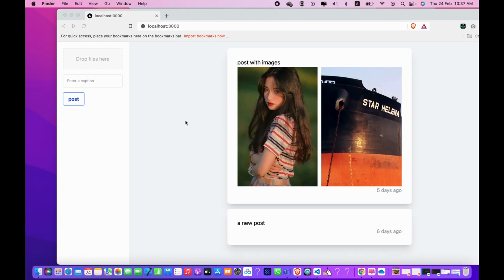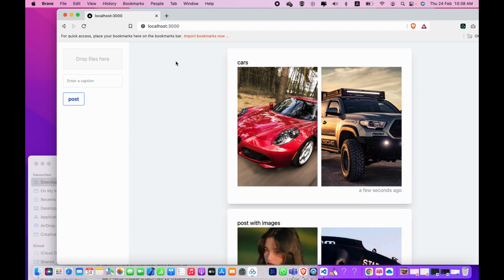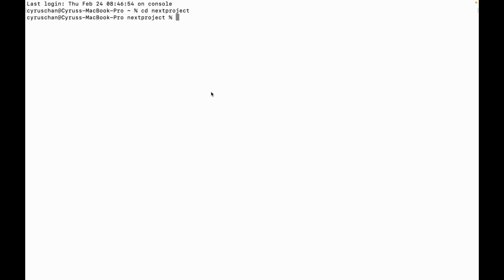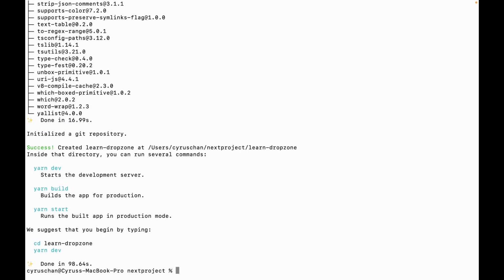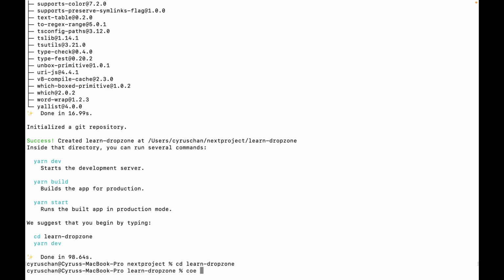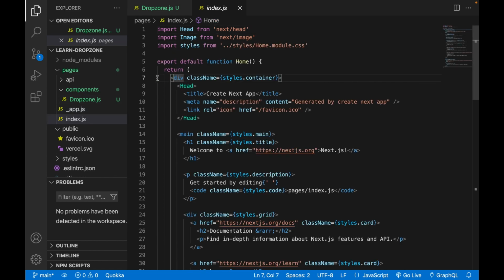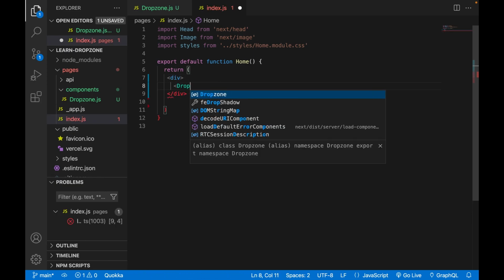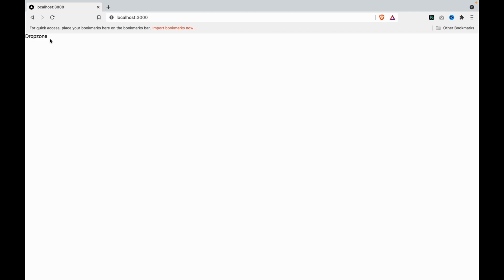React Dropzone #1 create project with nextjs and add dropzone component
In this part, we are going to create project with Next.js and adding the Dropzone component.

🔥Complete Courses🔥
Gumroad Web and mobile complete courses